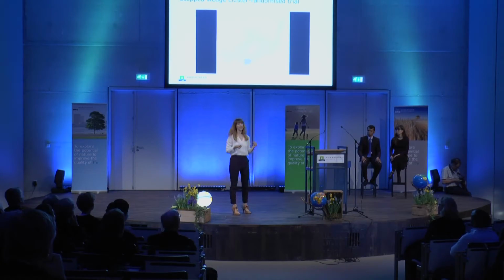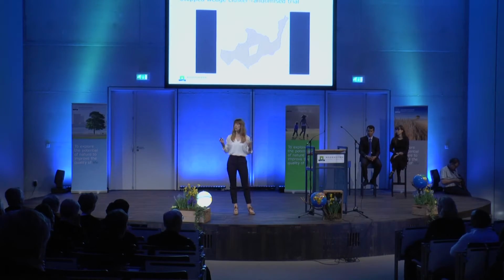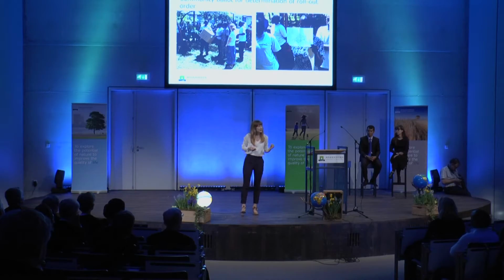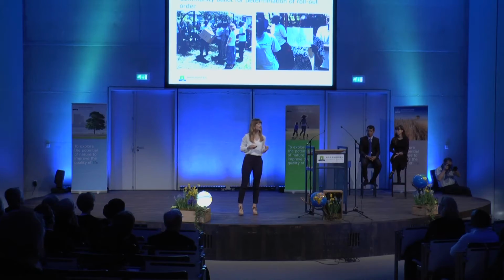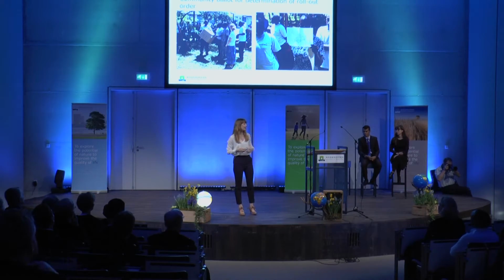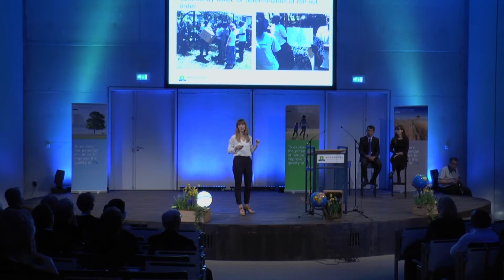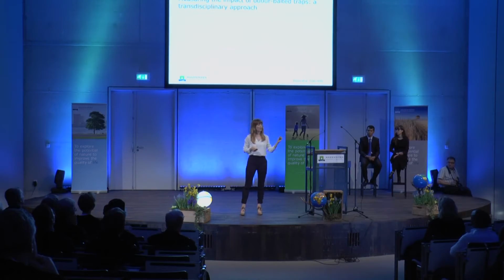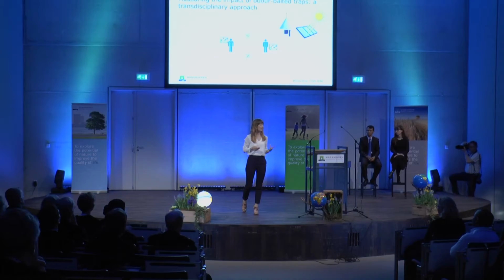Speech dr. Alexandra Hiscox - Dies Natalis 2017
Dr Alexandra Hiscox gives her response on the speech by Sir Roy Anderson and shares her view on this topic.